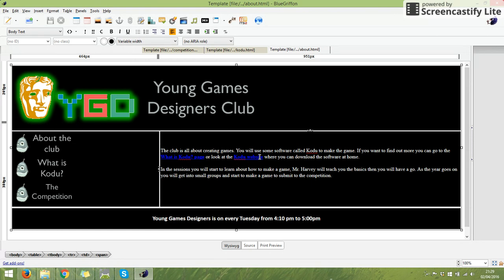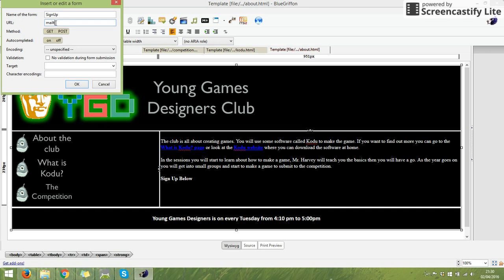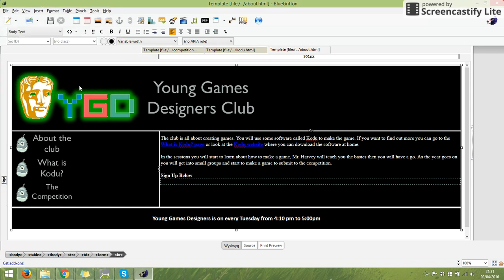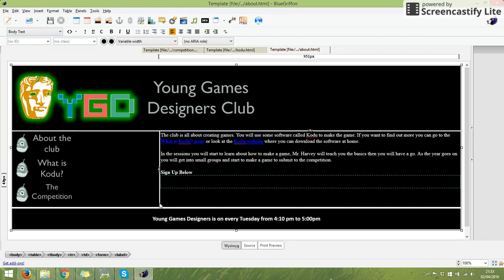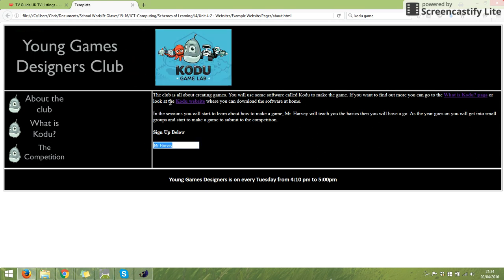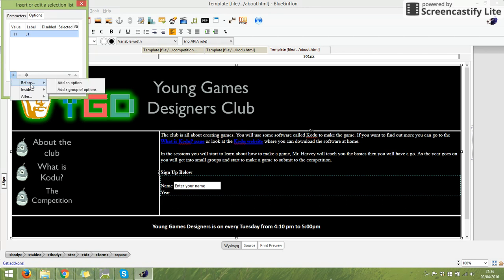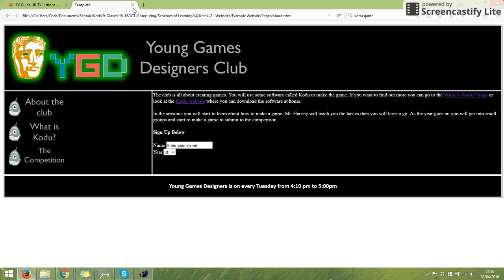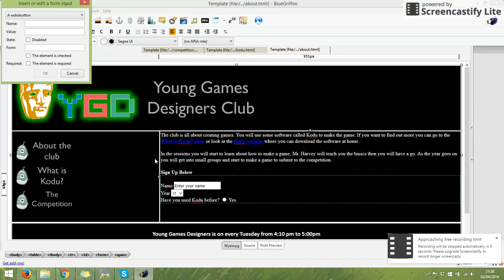6 Adding forms part 1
Part 1 of how to use BlueGriffon to add user forms onto your website